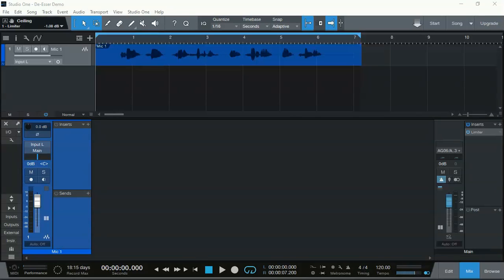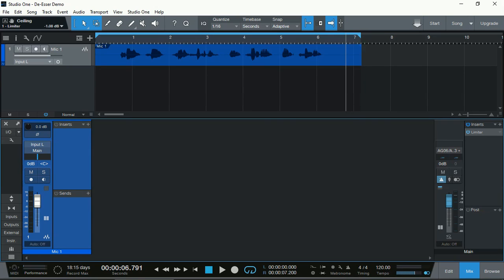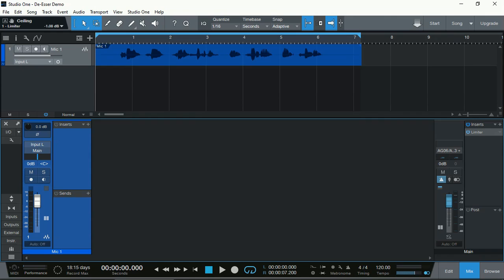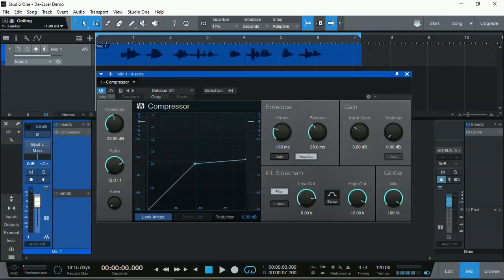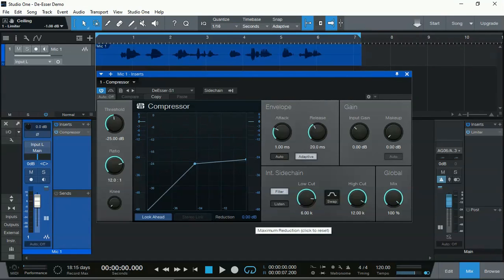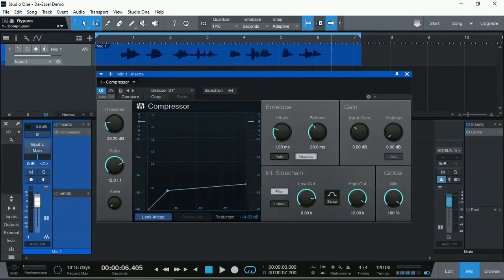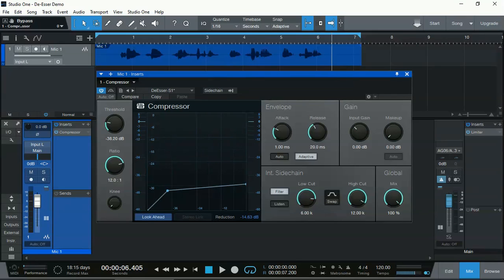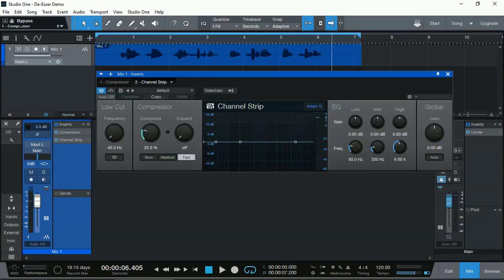HOW TO: Voice De-Esser in Studio One V5 Prime